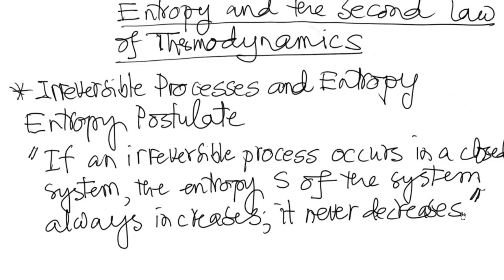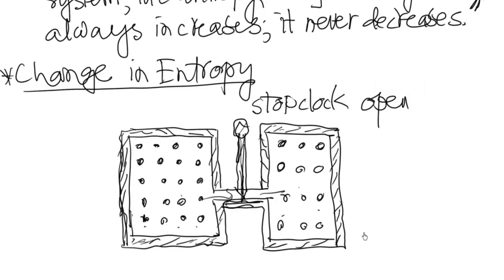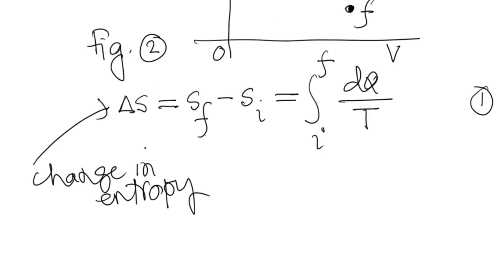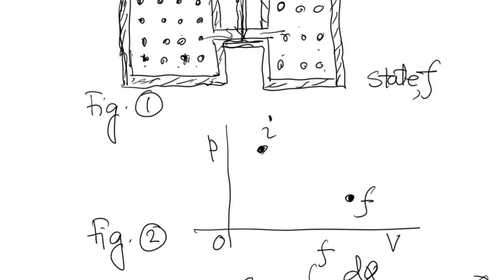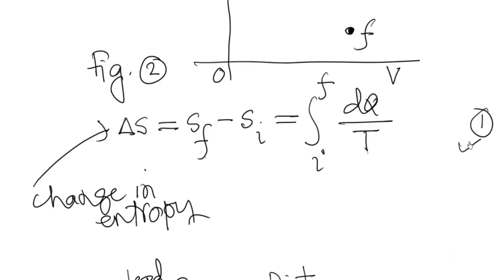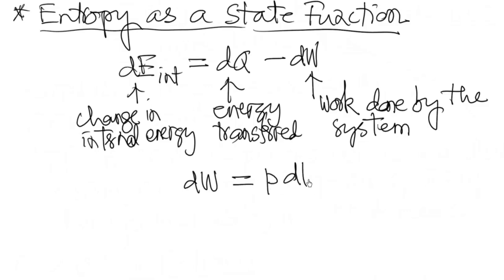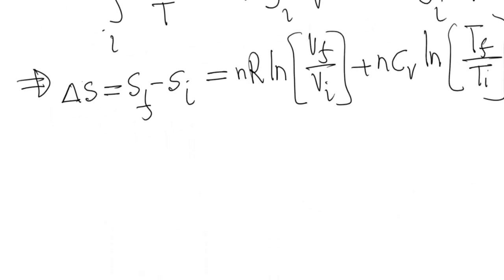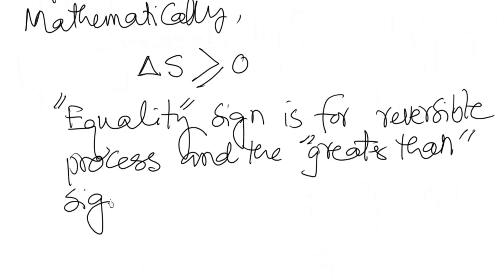phy109 chapter4 part2a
This is the first lecture on part2 of chapter 4 of phy109: on Entropy and the 2nd law of thermodynamics.